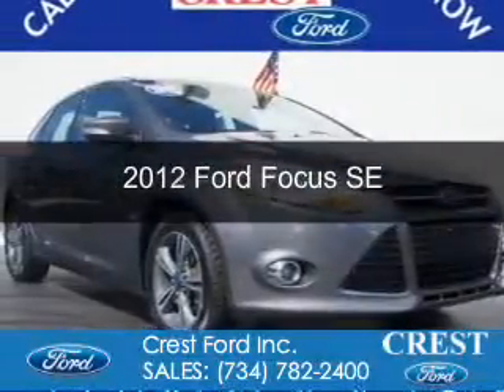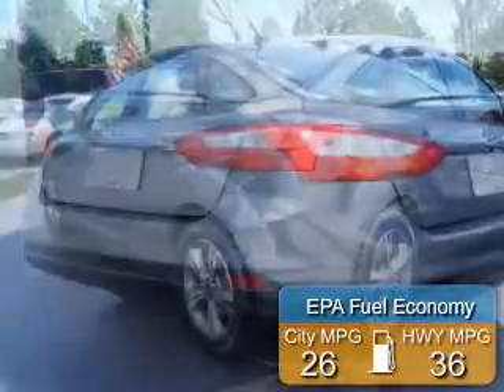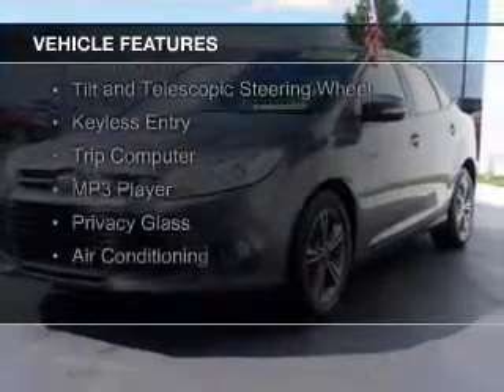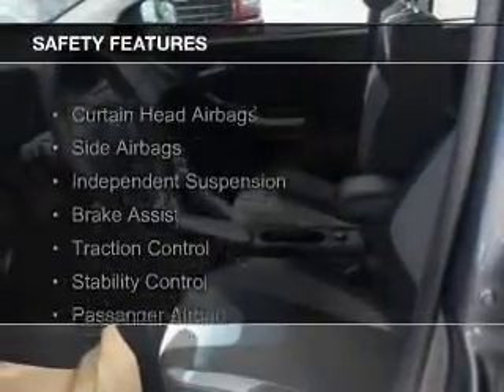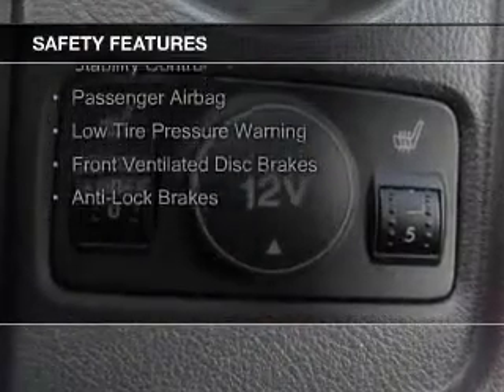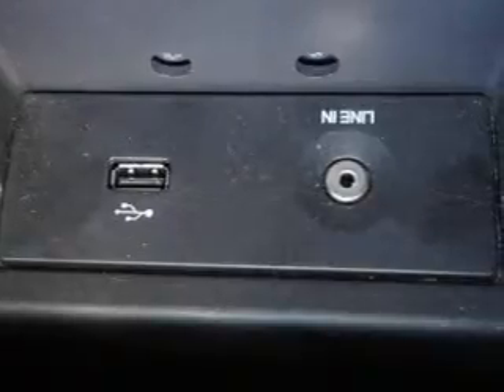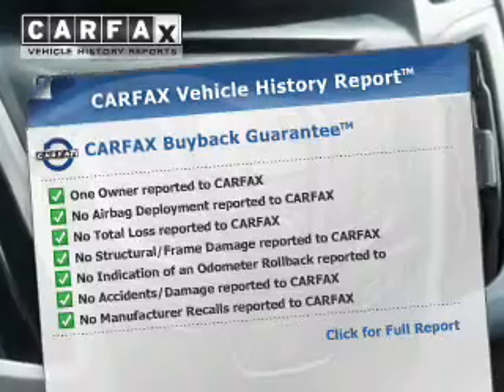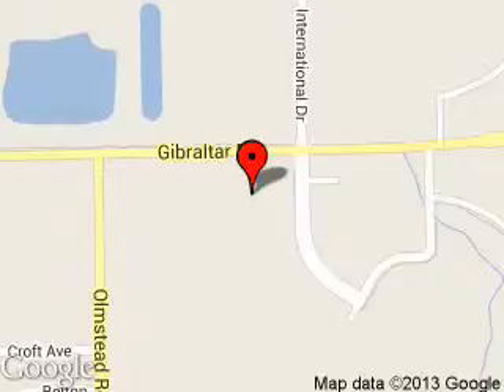2012 Ford Focus - Flat Rock MI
Phone:
Year: 2012
Make: Ford
Model: Focus
Trim: SE
Engine: 2.0 liter inline 4 cylinder 16 valve
Transmission: 6-Speed Automatic with Auto-Shift
Color: Sterling Gray Metallic
Mileage: 79787
Address:
22675 Gibraltar Road